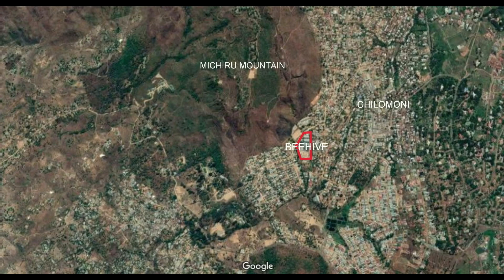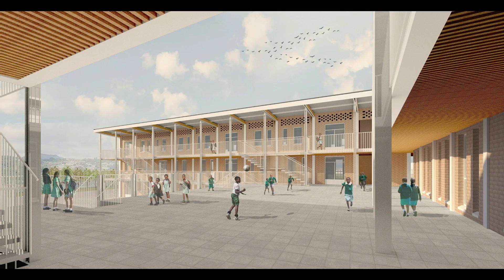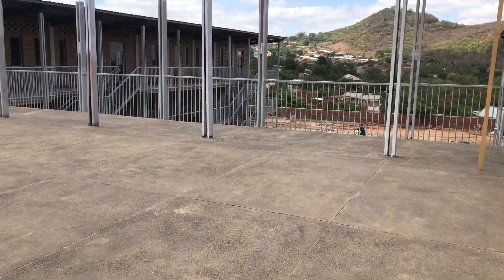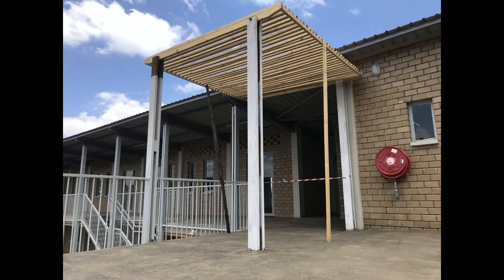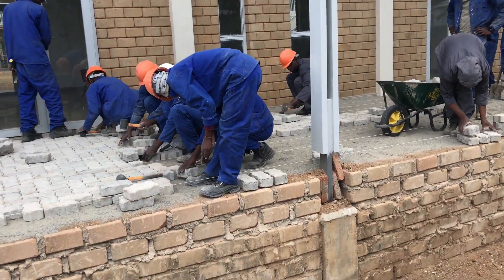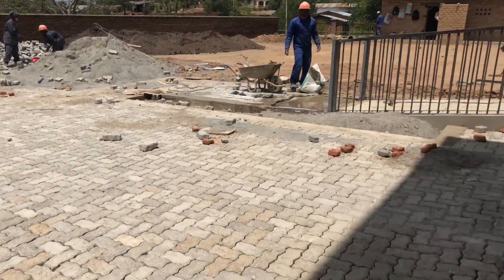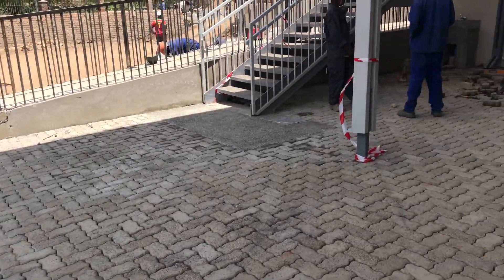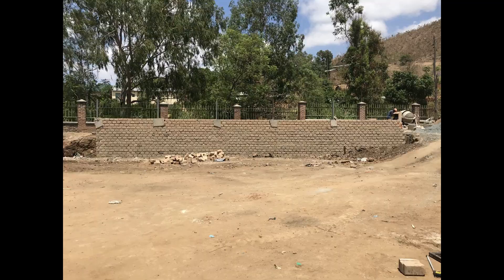Kizito小学校の建設のアップデート！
いつもご支援ありがとうございます。
現在、マラウイの南部ブランタイアでは、小学校の建築を実施しており、動画ではその様子を見て頂けます。

せいぼでは、保育園、幼稚園、北部の小学校の給食支援をしておりますが、南部のブランタイアでは、保育園、幼稚園がメインです。
その中で、こうした小学校、そして将来的には中学校ができることで、せいぼの学校給食の持つ可能性も、大きく広がると考えています。

こちらの動画では、2021年11月の時点での進捗のアップデートになります。少しずつ学校の形ができてきていて、ワクワクしてきますね！

【関連動画】
・マラウイでの小学校建設

【チャンネル概要】
Seibo Japanのチャンネルでは、東アフリカマラウイの給食支援の様子、現地の文化の紹介、さらに寄付型コーヒーブランドのWarm Hearts Coffee Clubとしても、多くのコーヒー関連情報をお届けしています。

【リンク集】
・NPO法人せいぼ
・Warm Hearts Coffee Club